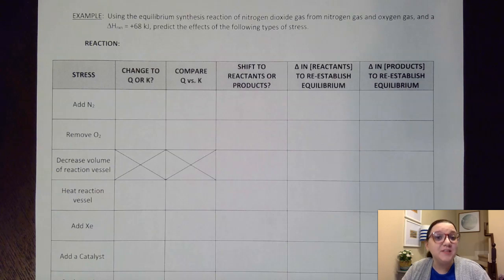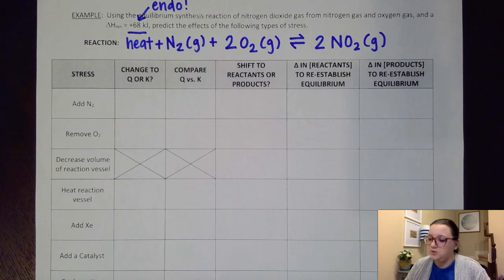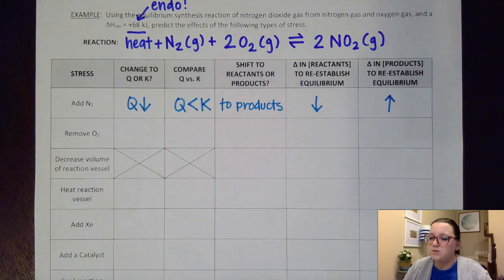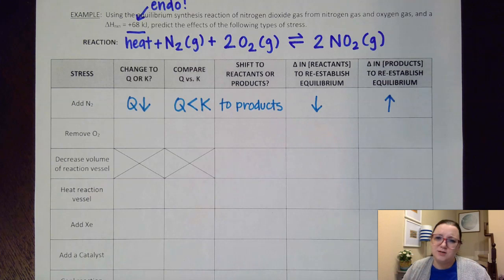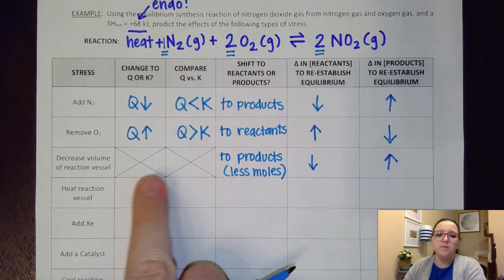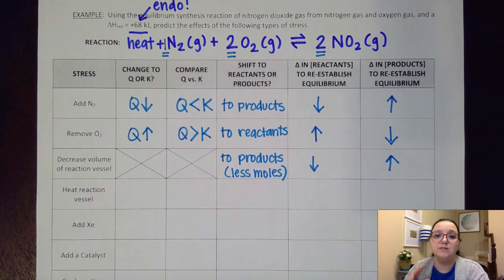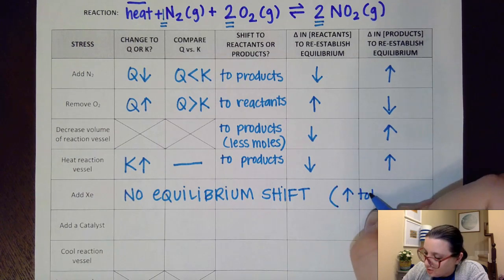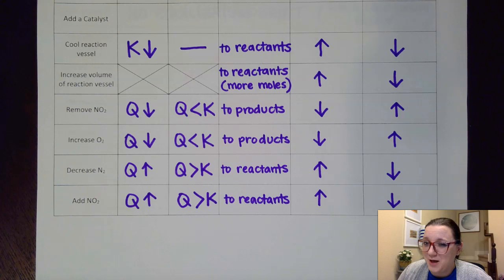AP Chem U7: Le Chatelier's Principle Example